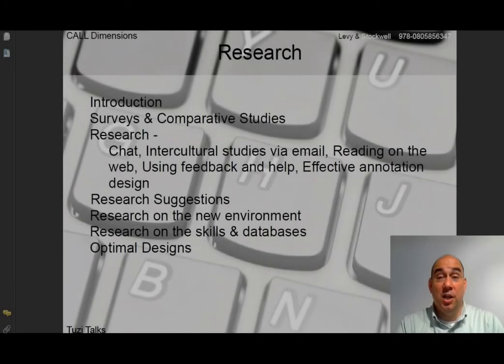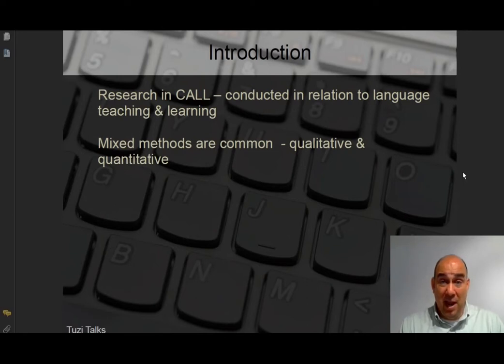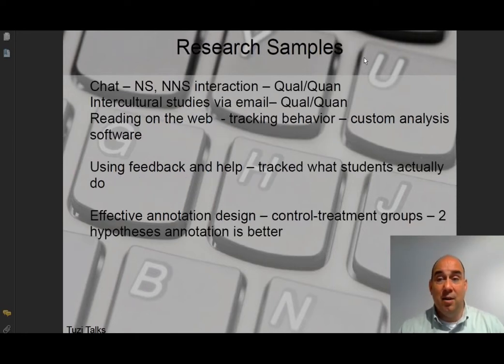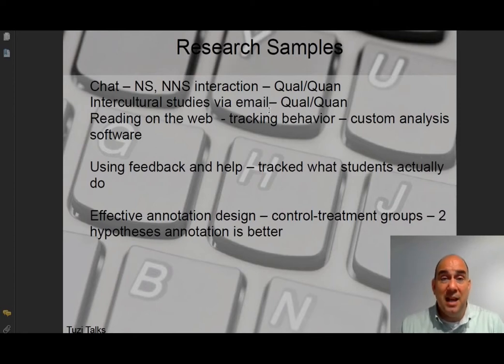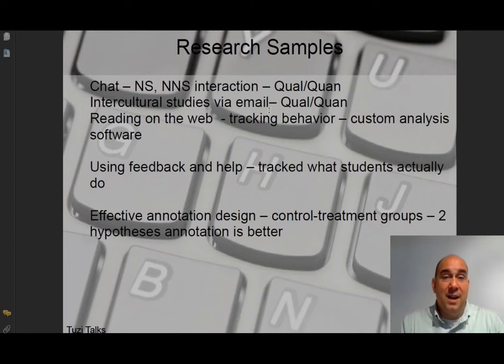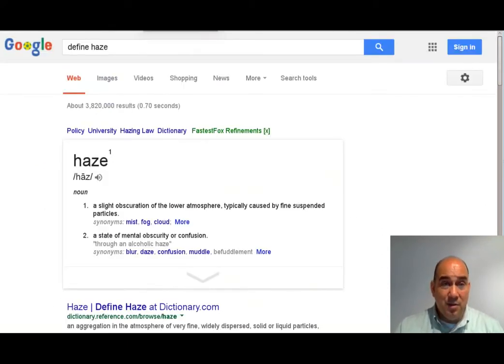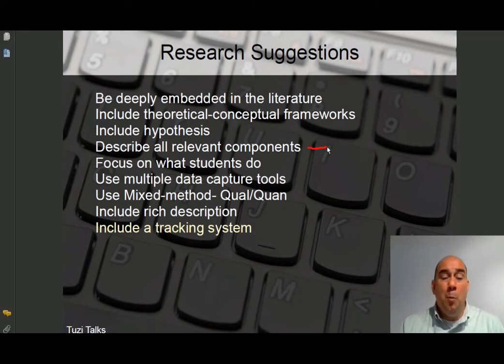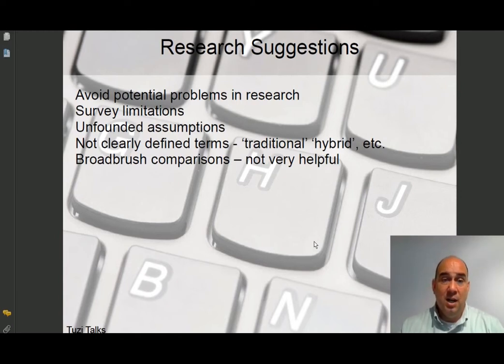CALL Dimensions Research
A mini-lecture on Research with CALL.  Based of the CALL Dimensions textbook.